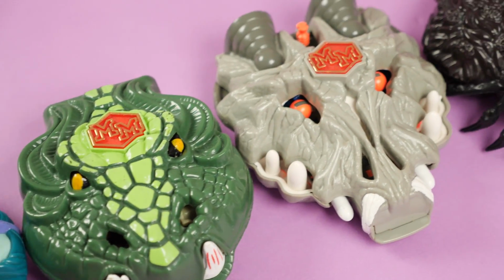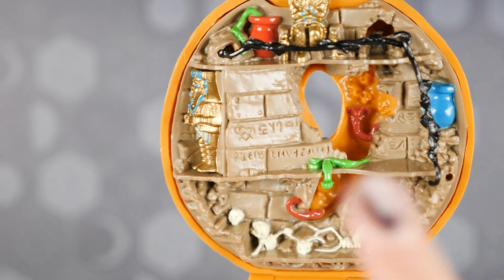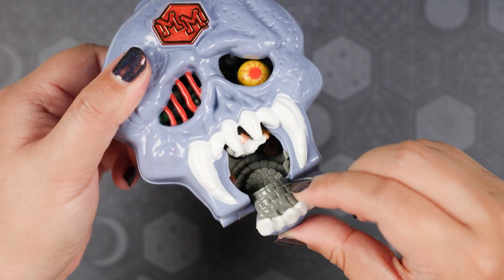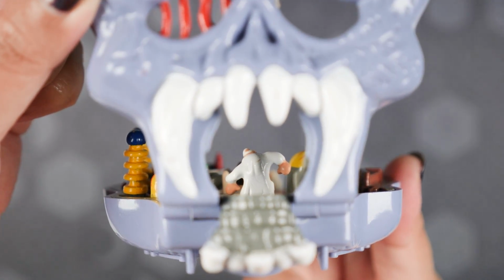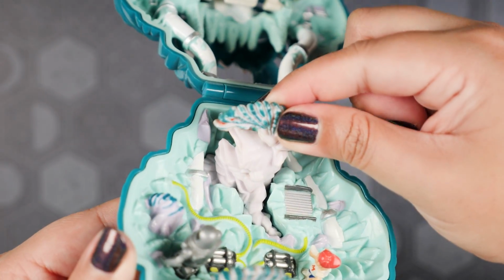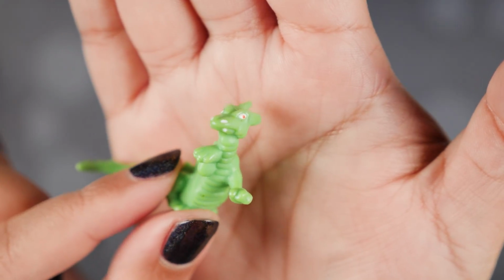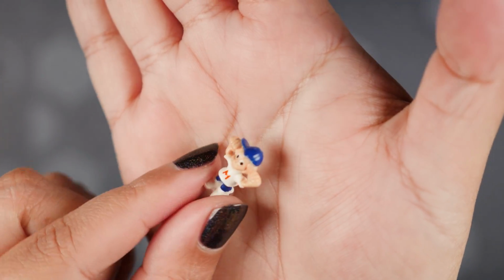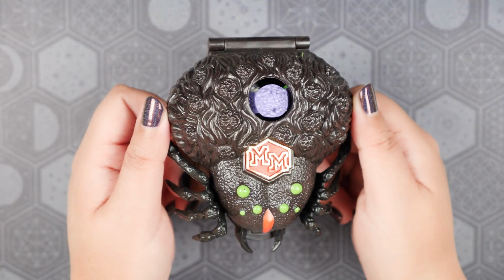✨SHOWCASE✨ Vintage Mighty Max Doom Zones Series 1: Snake, Skull, Alien, Dragon, Wolf, Spider (1992)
The Mighty Max Doom Zones, series 1: Snake, Skull, Alien, Dragon, Wolf, Spider. These are vintage from 1992 and I can’t believe I got them in such great condition.

Mighty Max Conquers the Palace of Poison, Mighty Max Escapes From Skull Dungeon, Mighty Max Liquidates the Ice Alien, Mighty Max Slays the Doom Dragon, Mighty Max Terminates Wolfship 7, Mighty Max Trapped by Arachnoid